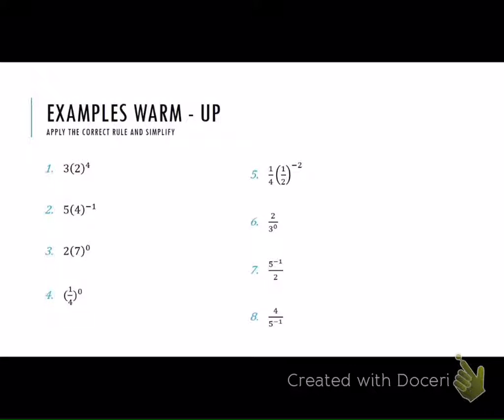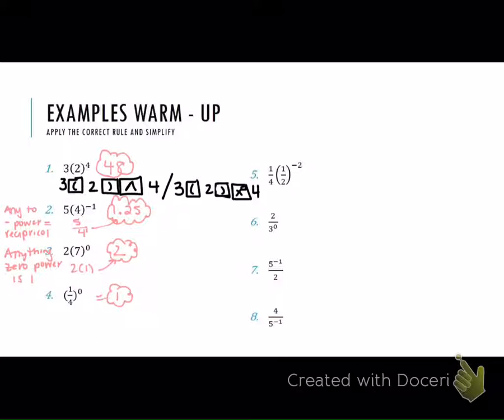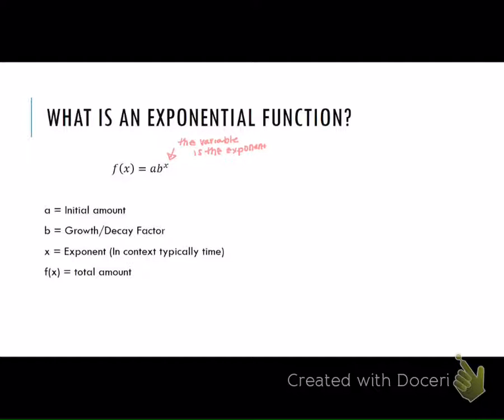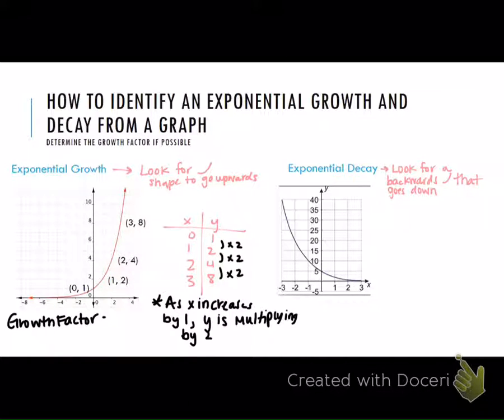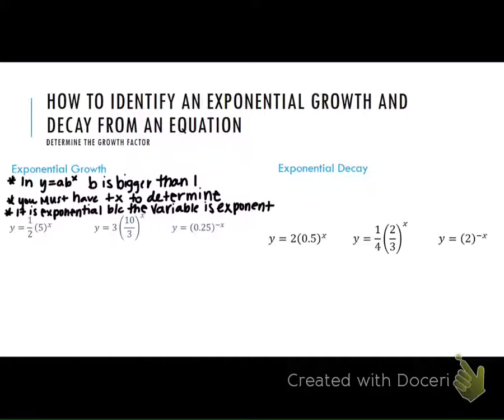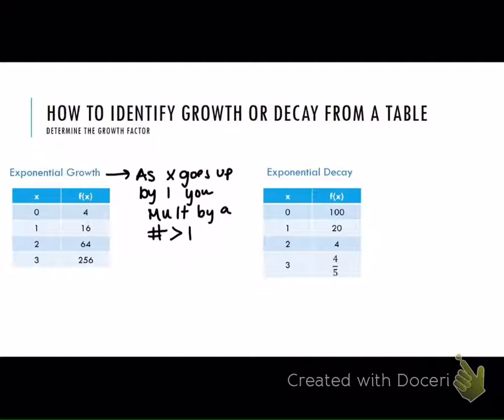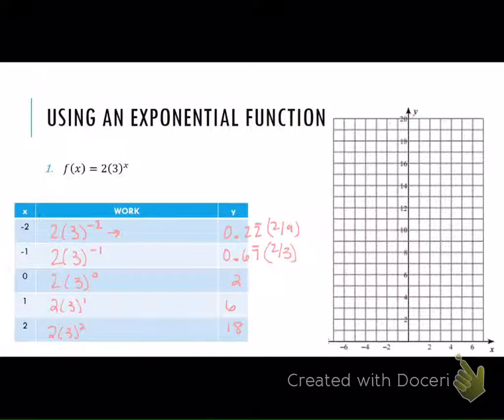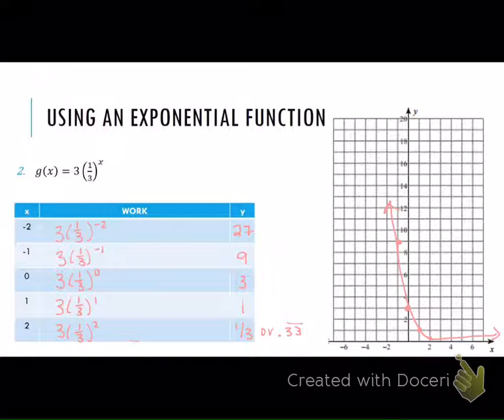Exponential Growth and Decay